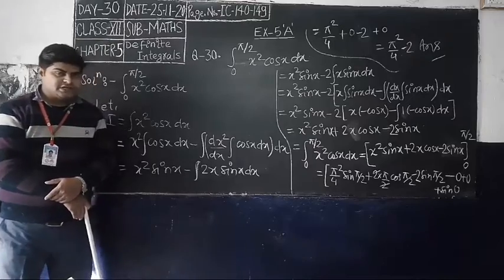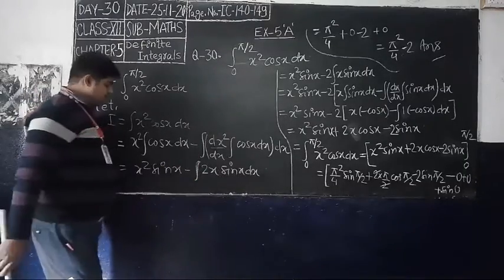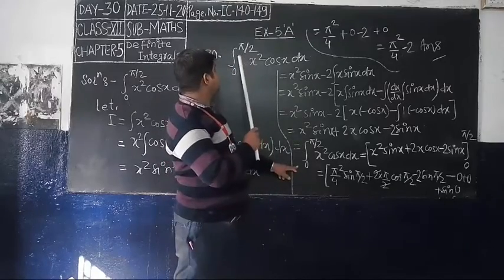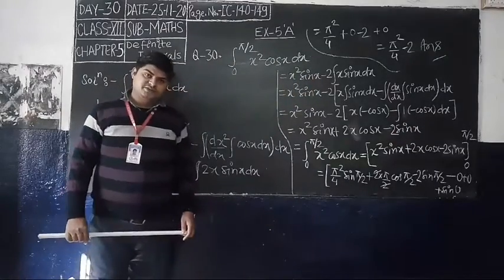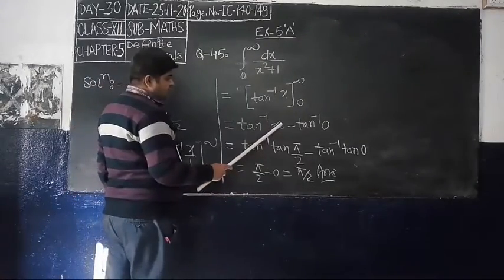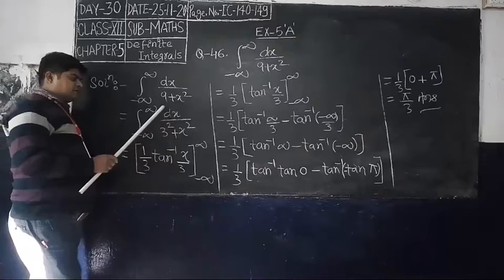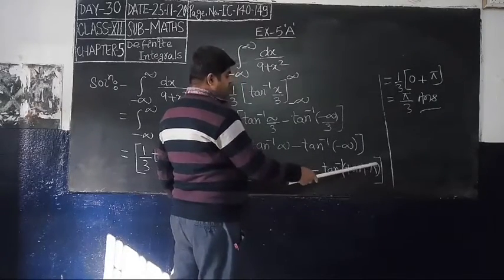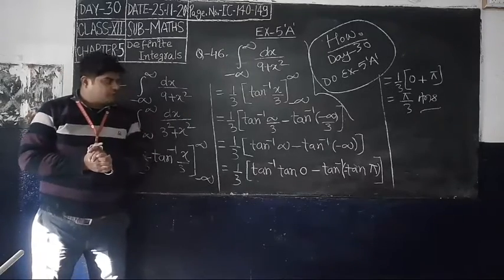30 Definite Integral Part 4